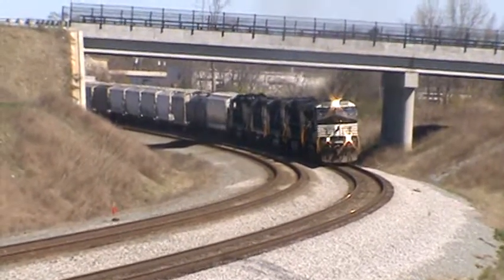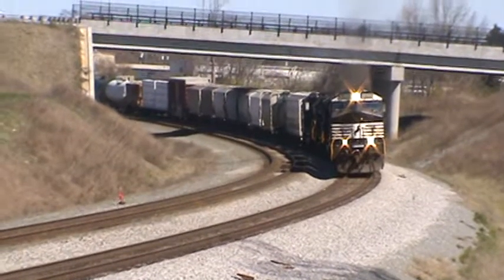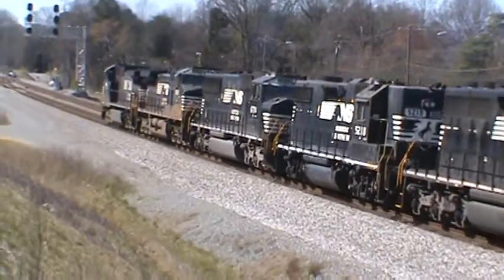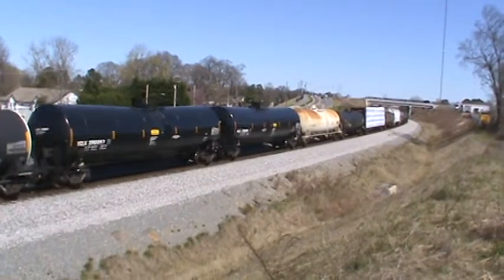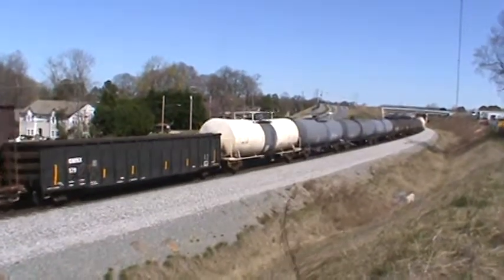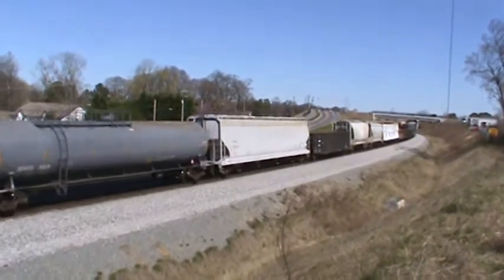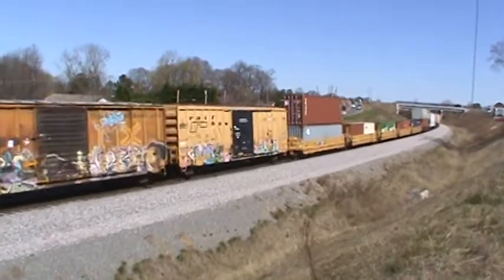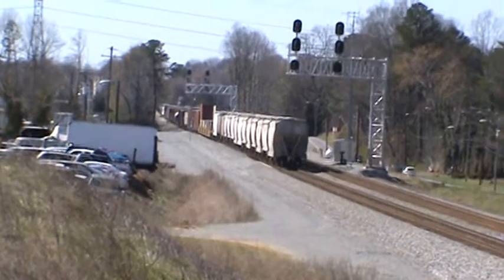NS E08 Linwood to Charlotte transfer GP 38-2 High Hood in tow by Junker 3 4 18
Linwood to Charlotte manifest E08 rolls south taking a big mixed freight consist a few down the road to the old yard at Tryon. E08 will have a couple Dash 9s and an SD60 providing the power. In tow will ne Engine 5218,..one of the few High Hoods left on NS's roster. The GP 38.2 looks to be a remote control locomotive.

NS Piedmont Div
Charlotte Dist
CP Junker
Charlotte Disp ch 56